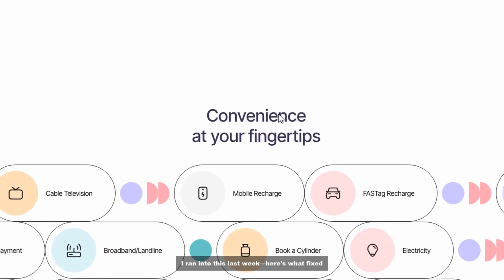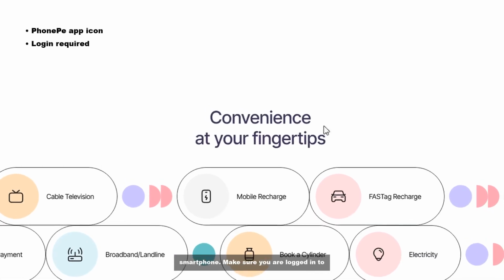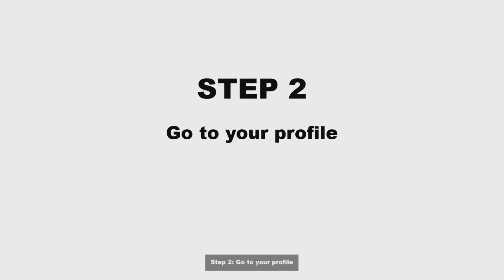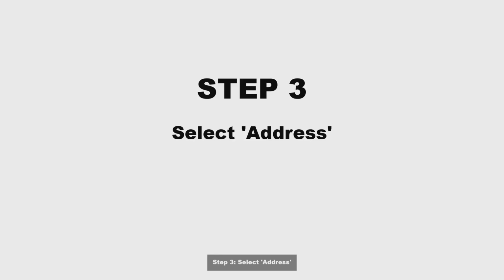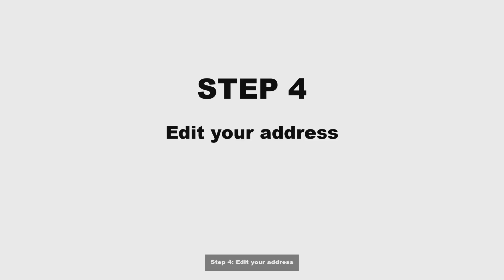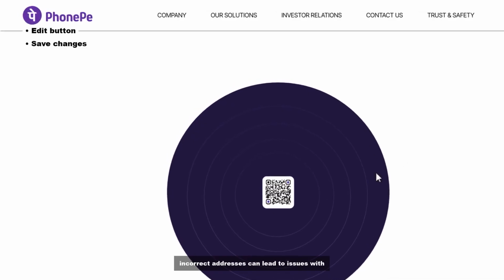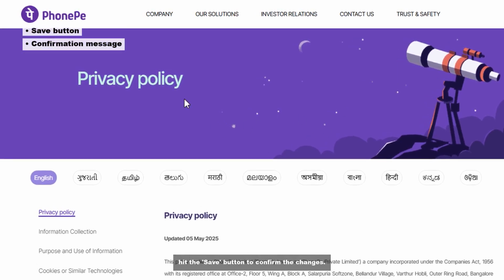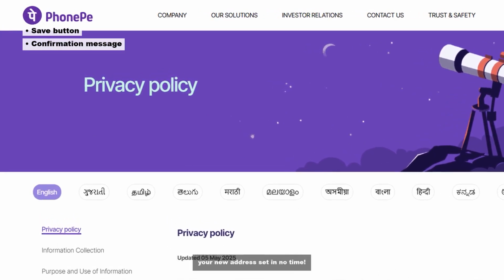How To Update Address On PhonePe 2026 (EASY GUIDE)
In this video, we show you how to update your address on PhonePe in 2026 with this easy guide. Whether you're changing your address for deliveries or account verification, we've got you covered.